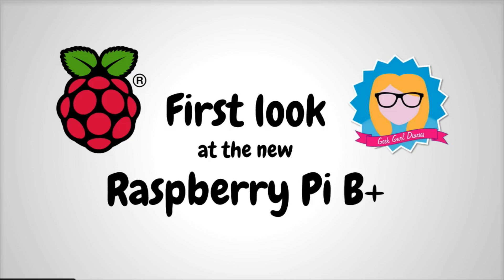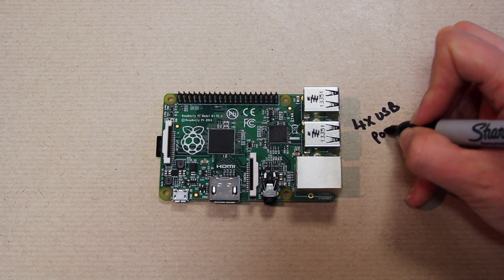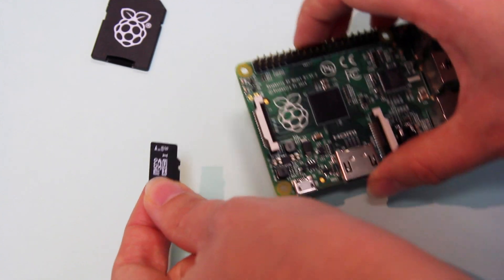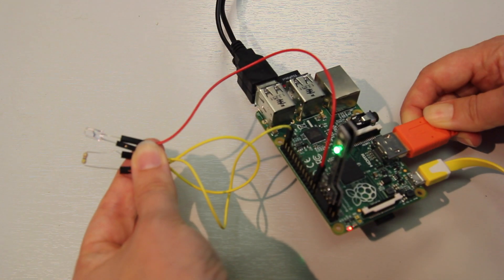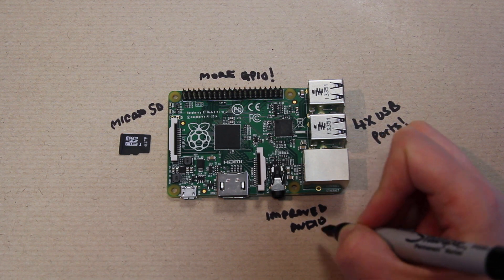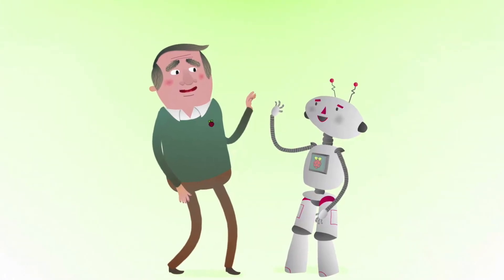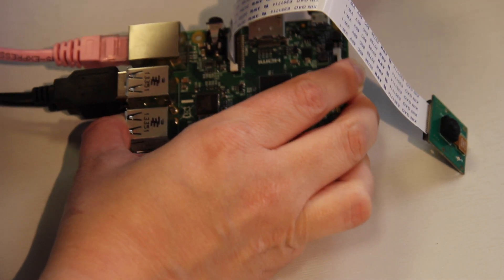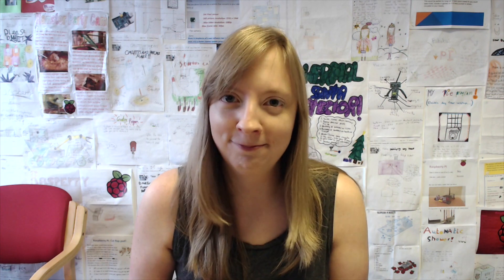First look at the Raspberry Pi Model B+ review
The new Raspberry Pi Model B+ is launched & here is a first look at what's the same and what's different!

Check out the burn on my hand too, pretty epic burn mark for a lasagne oven extraction incident.